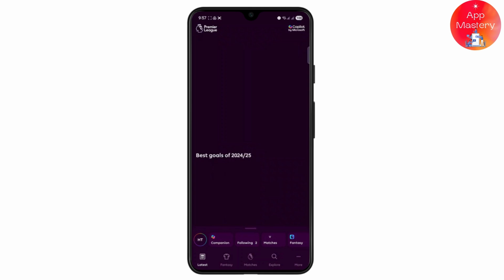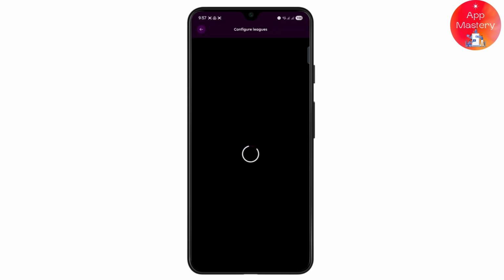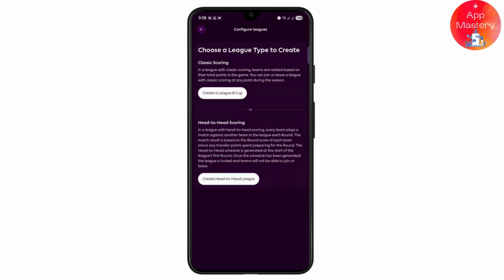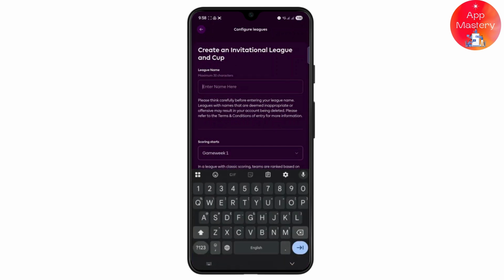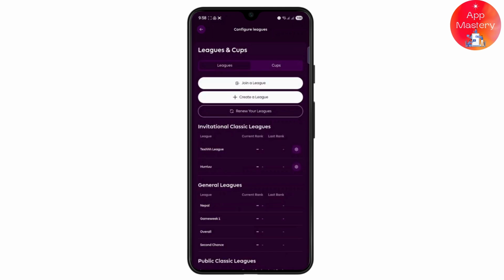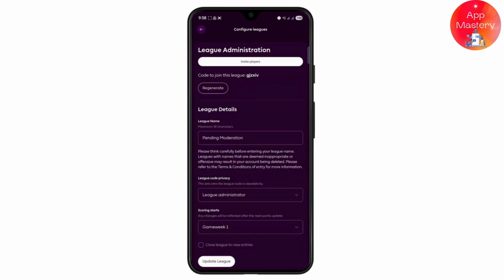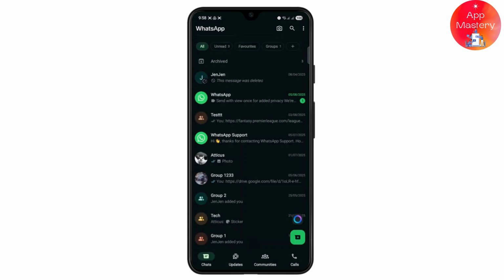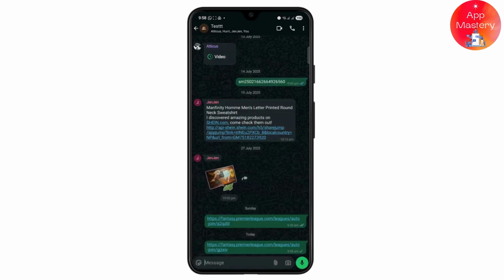How to Create League on Fantasy Premier League | Create New League on FPL (EASY)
How to Create League on Fantasy Premier League (2025)! Want to compete with friends and other FPL managers by creating your own league? This video will guide you through the steps on how to create a league on Fantasy Premier League quickly and easily. Whether you're asking, "How do I make a league in FPL?" or need help setting up private or public leagues, this tutorial has you covered. Learn how to invite friends, manage your league settings, and start competing today. Watch now to see how you can create a league on Fantasy Premier League!

Timestamps:

00:00 How to Create League on Fantasy Premier League
00:10 How Do I Make a League in FPL?